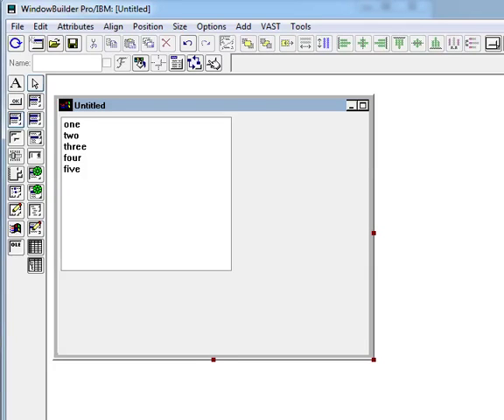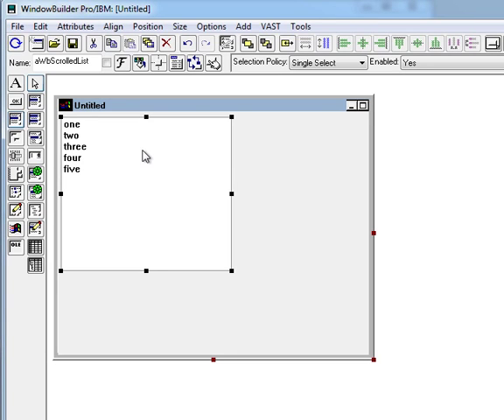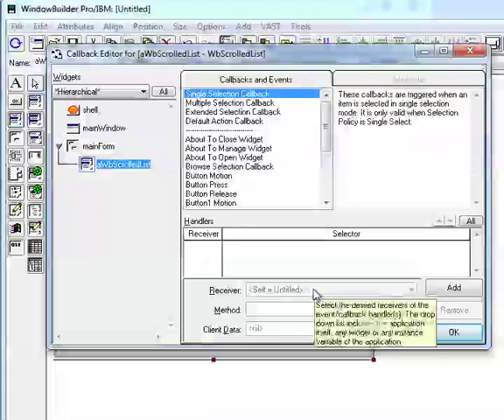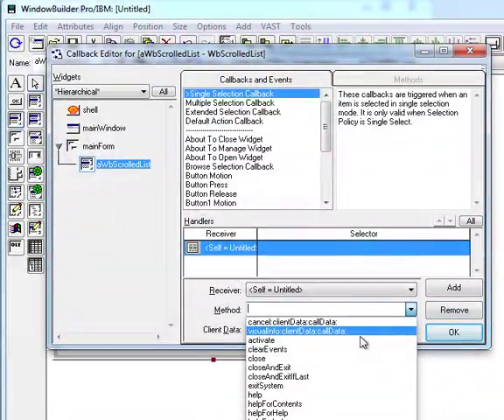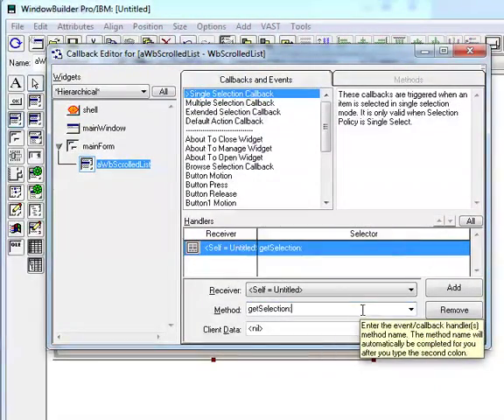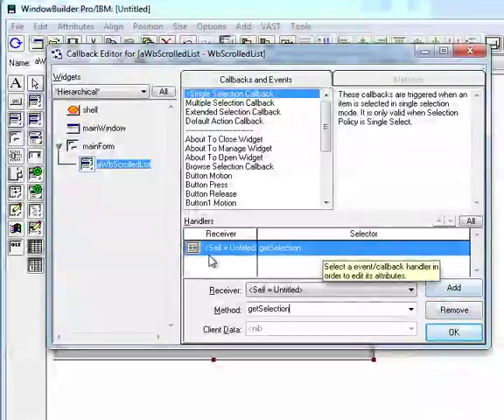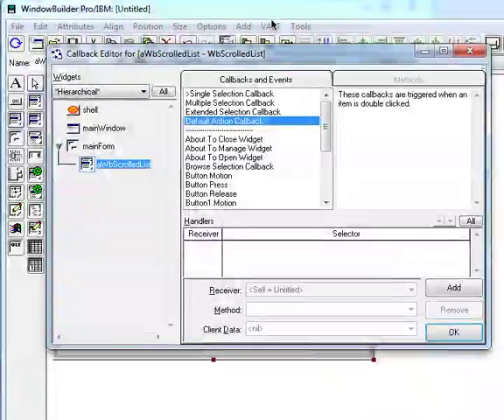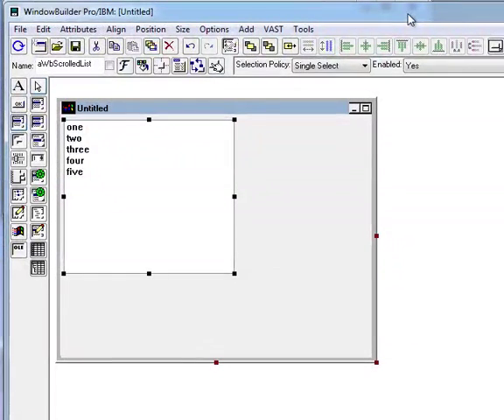ST 4U 517: Callbacks Editing in WB Pro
Today we'll have a look at some of the callback options you can set up for widgets using WindowBuilder Pro